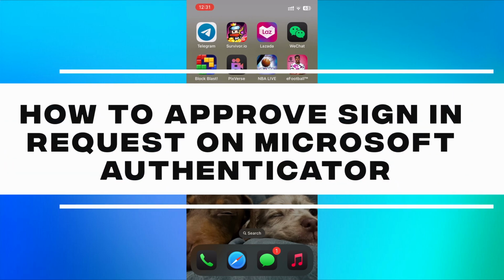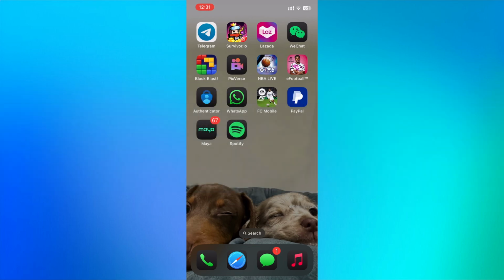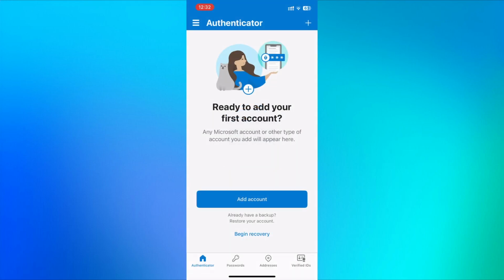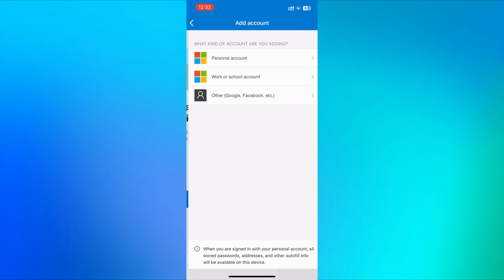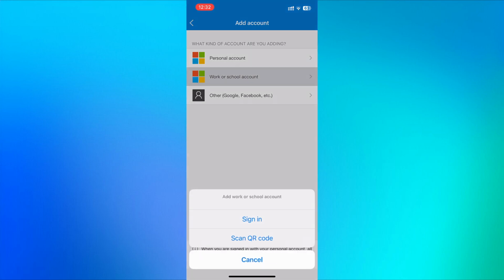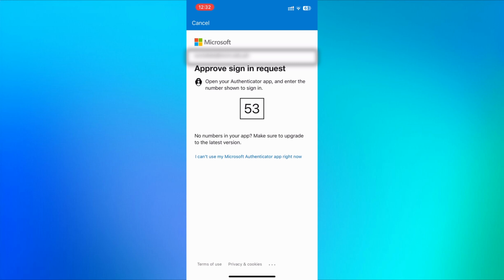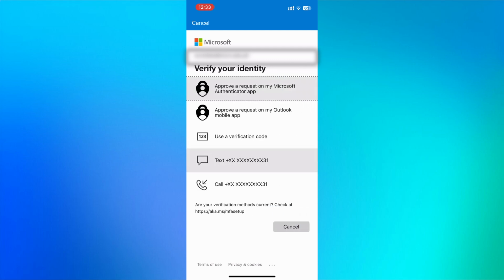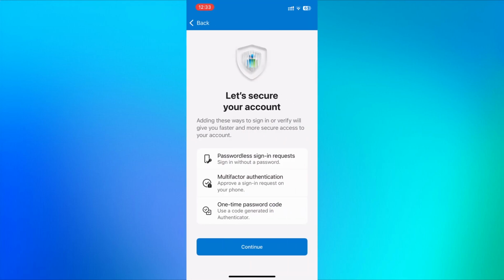HOW TO APPROVE SIGN IN REQUEST ON MICROSOFT AUTHENTICATOR APP 2026! (FULL GUIDE)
In this video, I am going to show you how to approve a sign-in request on the Microsoft Authenticator app. If you are trying to log in to your Microsoft account and need to verify your identity, I will guide you through the step-by-step process to approve the sign-in request quickly and securely.